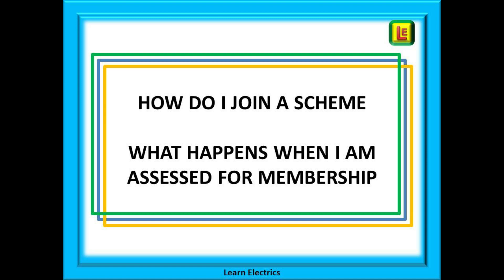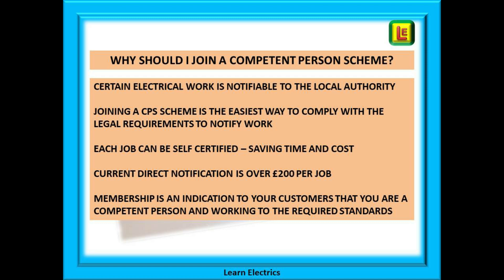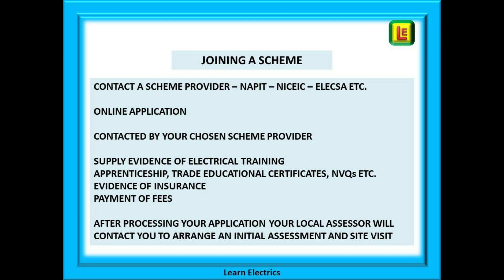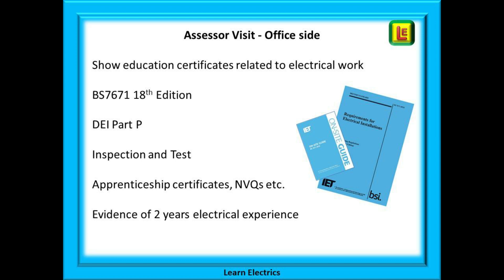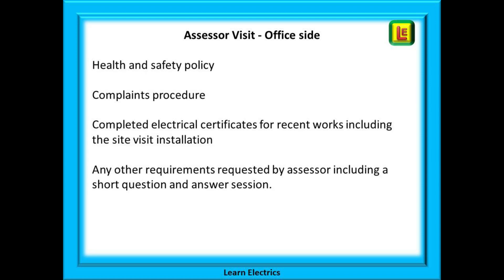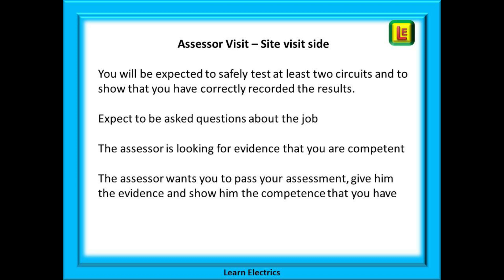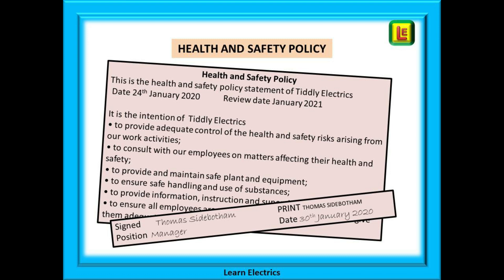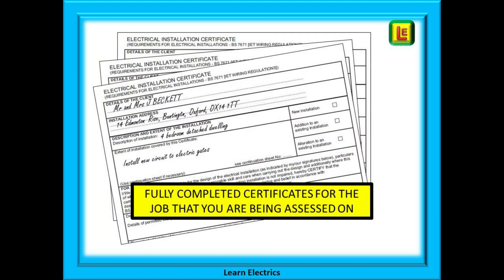JOINING PART P COMPETENT PERSON SCHEMES FOR ELECTRICIANS. HOW TO. WHAT HAPPENS.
We are often asked how to join a Competent Person Scheme, often called a CPS scheme or just simply - Part P.
The narrator of the video was an assessor for one of the larger scheme providers and he shares with you his knowledge of what he would expect to see when he carried out assessments on new members, the things he is looking for on a site visit with you and the paperwork and other procedures he will need to see. The assessors always want you to pass your assessment, they are actually on your side. This video will give you the tips and the essentials to making your assessor confident that you do know your job, that you do act professionally and that you are a competent person.